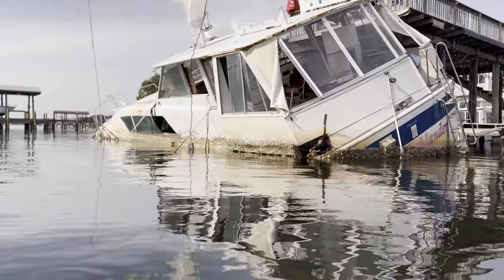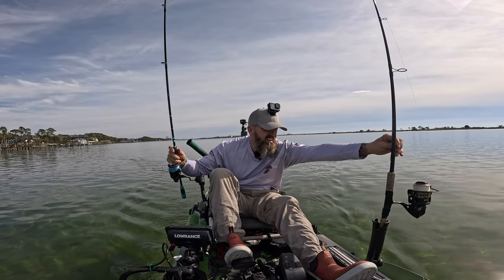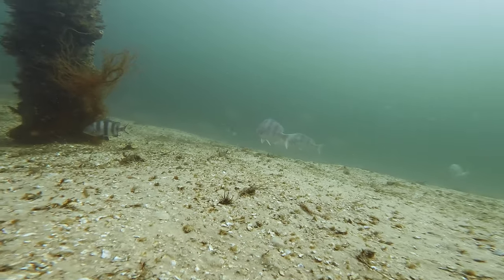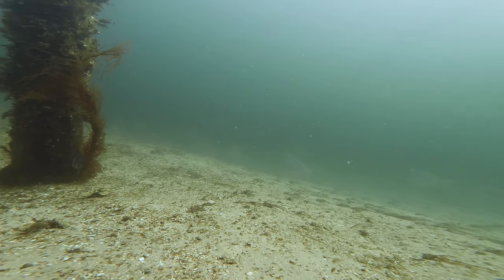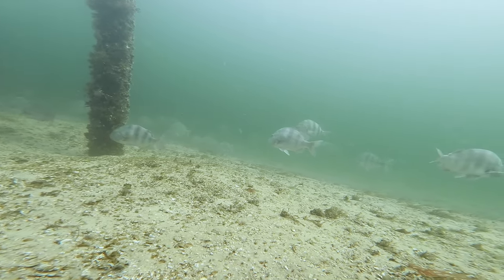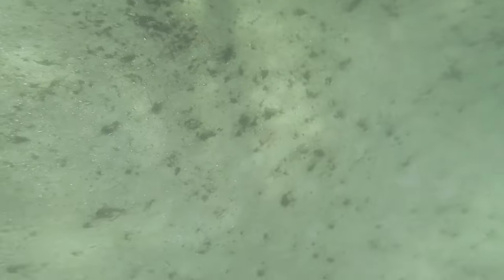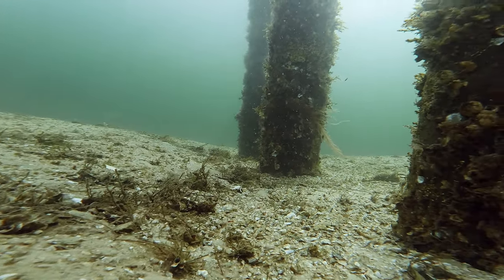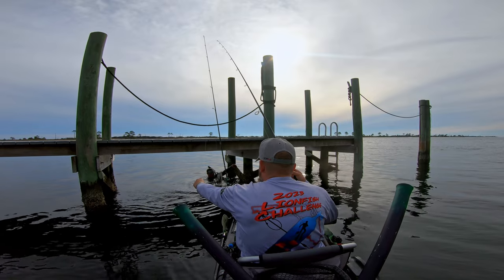Best Way To Target Sheepshead When They Wont Bite!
Fishing remains tough in the panhandle.  This winter has been brutal for fishing with wind sustaining in the double digits and the surf following the same pattern.  We are constantly looking for protected areas where we can effectively target sheepshead.  Well, today we found the perfect spot where we were protected and we could SEE the sheepsheads on the pilings...now we just couldn't get them to bite.  So, we naturally did the next best logical thing...put on a mask and snorkel and go spear them!

What I Fish with:
Toad Fish Convict Rod
Shimano Sustain 5000
Penn Slammer 4 6500
Penn Carnage III Jigging Rod
Old Town Auto Pilot 136
Lawrence Elite 7 TI
Yak Attack Base
Yak Attack Omega Rod Holder
Marine Radio

About Active Duty Outdoors:
I was an Active Duty Air Force member with over 23 years of service and now retired.  My career had brought me to some awesome locations that I was able to call home, from the Rocky Mountains to the Swamps of South Georgia and everywhere in between!  After retiring, we moved to Navarre Florida where I can fish and scuba dive right out my back door...almost.  My family and I have a strong passion for the outdoors from hunting, fishing, hiking, camping, to SCUBA diving and spearfishing.  Where will we go next?